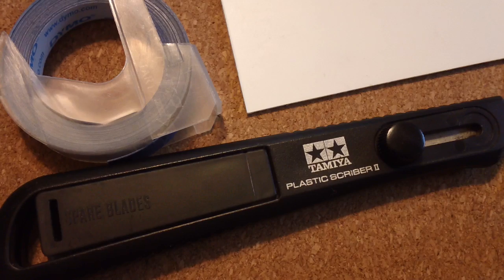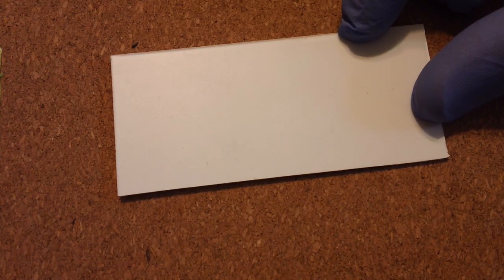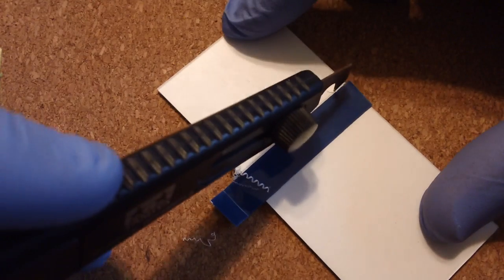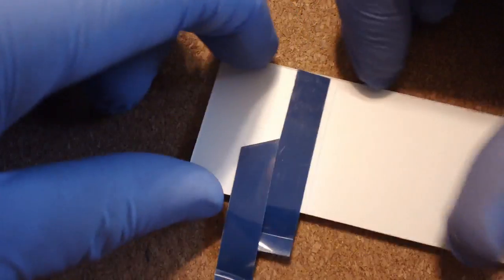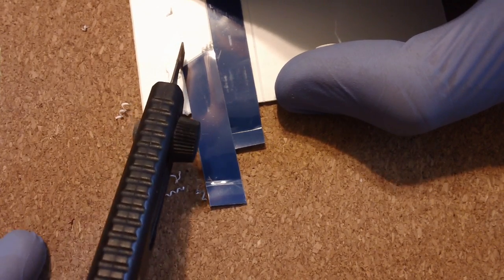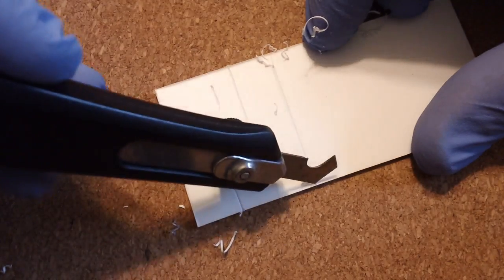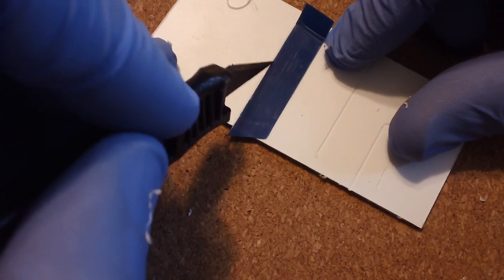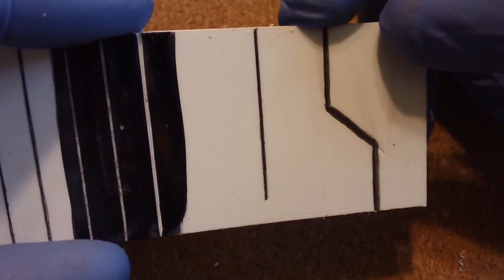Scribing Panel Lines- Tamiya Scriber II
Short demo on scribing new panel lines using the Tamiya Scriber II tool. Raw video file with no editing, sorry for any technical issues.